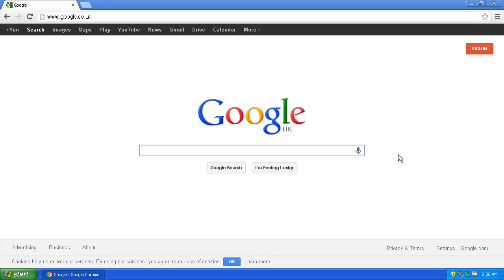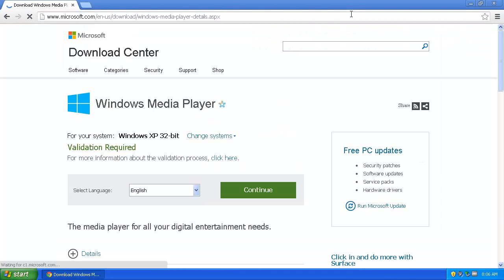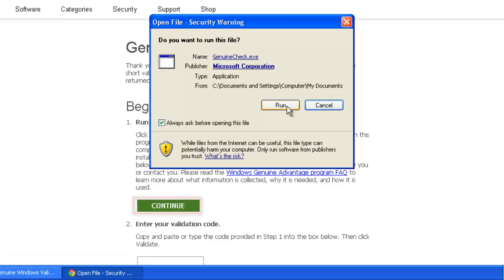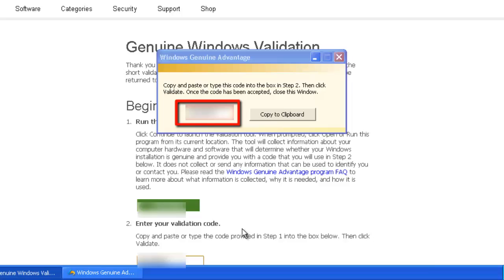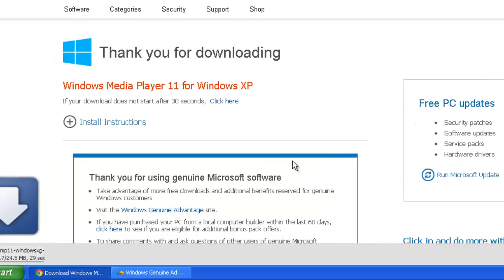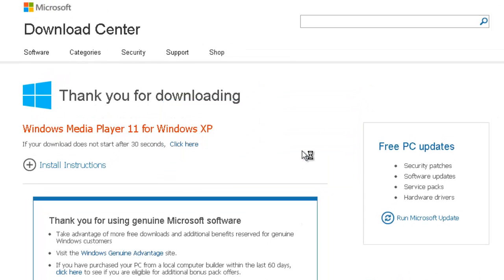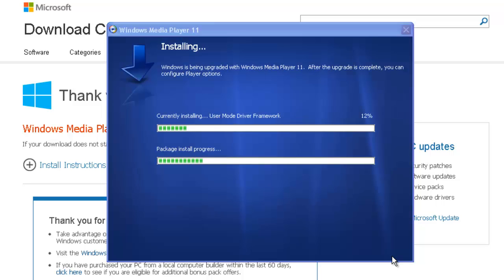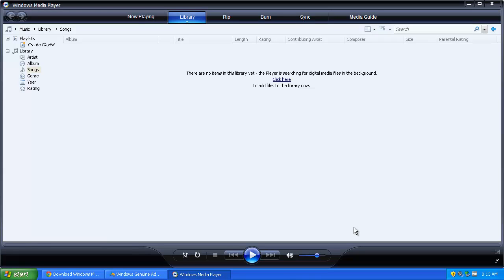How to Download the Latest Version of Windows Media Player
In this tutorial, you'll learn how to download Windows Media Player.

This tutorial will show you how to download the latest version of Windows Media Player. WMP is a great program to play various audio and video files on your computer.

 Step # 1 -- Navigating to the download

First, go to " to download the Media Player. Select a Language, and then click "Continue".

Step # 2 -- Validating Windows

Now you'll need to verify that your Windows is Genuine. Click "Continue" on the next page, and then the "GenuineCheck.exe" program will download and when it is done it will open. Click "Run", the program will run in the background for a couple of seconds, then give you a validation code, copy this and paste it into Step 2 on your browser. Then click "Validate".

Step # 3 -- Downloading the Program

You'll now be redirected to the same page you were at before, but instead of "Continue" you'll be able to click "Download". You will be redirected to another page and the file will being to download to your computer. This should take too long if you have a fast internet connection.

Step # 4 -- Installing the Program

Once the download has finished click "Run" in the dialog box that appears. The program will begin to prepare for the installation. When it has done an installer will appear, you need to click "Validate". Once the validation has completed click "I accept" and the installation will begin. You simply need to wait for this to complete.

Step # 5 -- Finishing the Install

When the install has finished you need to check "Express settings" and then click "Finish". The install will close and your new Windows Media Player will open and that is how to download Windows Media Player.